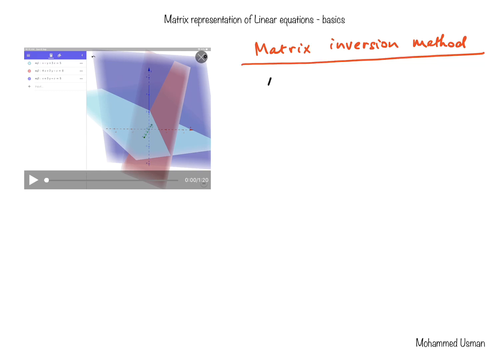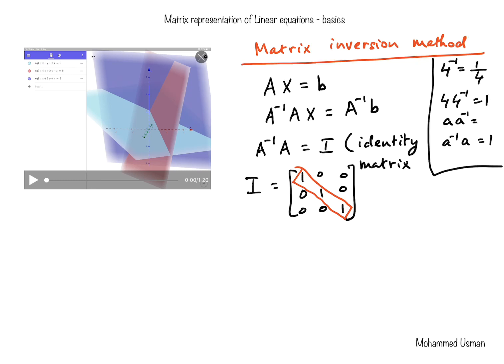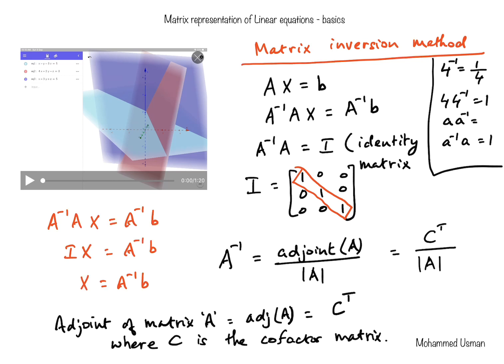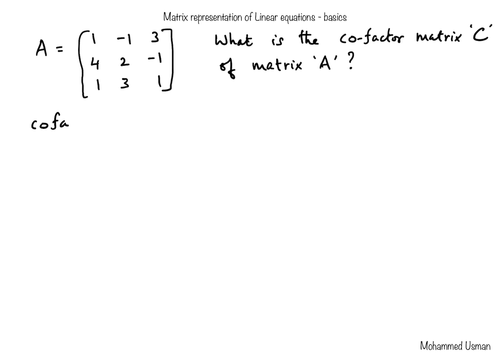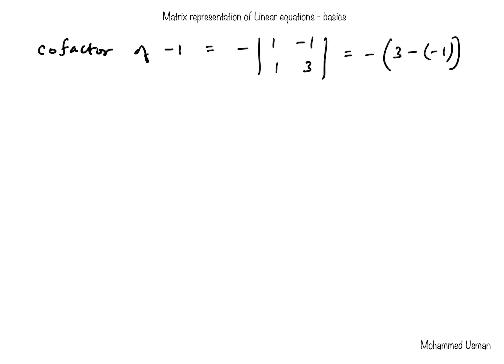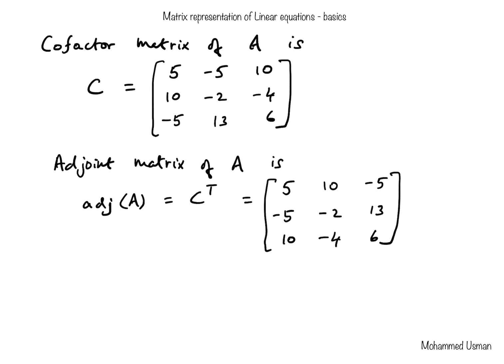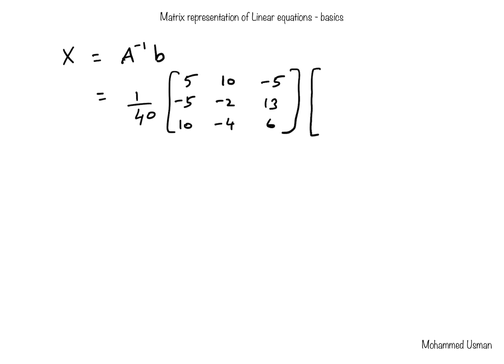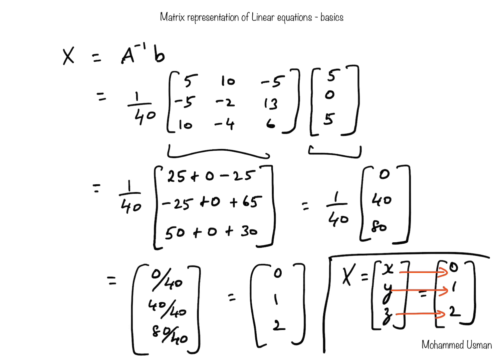Matrix inversion method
Solution of simultaneous linear equations using matrix inversion method. Steps involved in computing the inverse of a matrix. Determinant, cofactors & cofactor matrix, adjoint matrix and inverse matrix